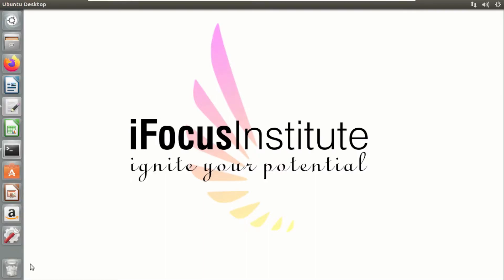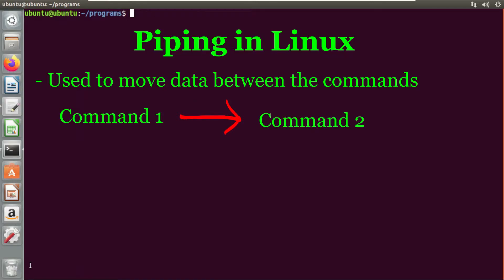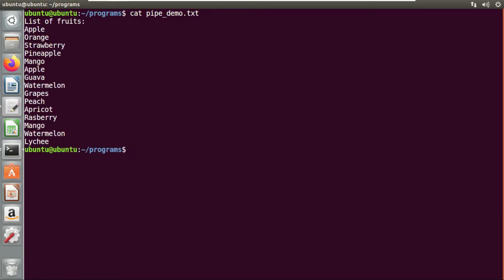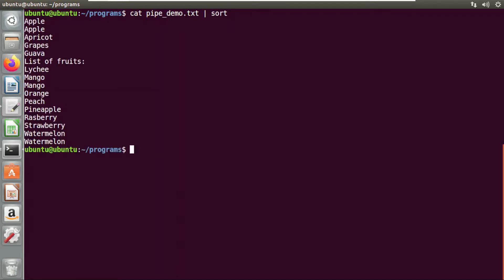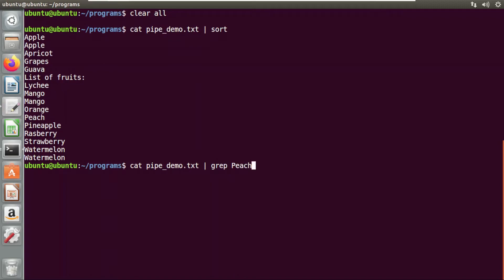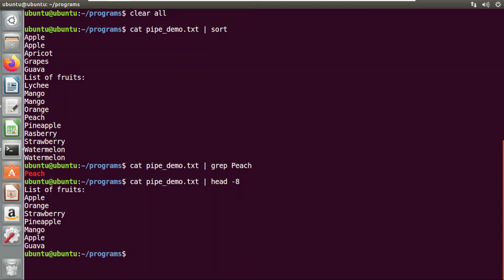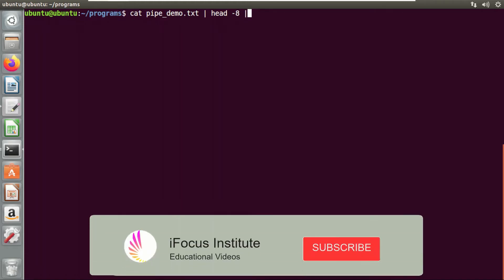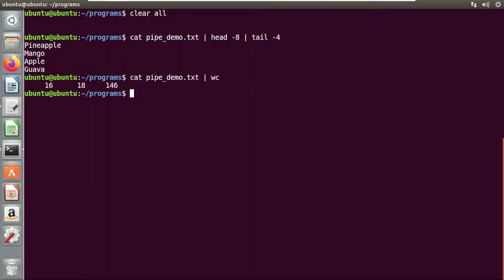Piping in Linux | How to use pipe to combine commands [Linux Programming]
This Video will cover the concept of pipes in Linux, how you can use pipe symbol to combine different commands.
This video will cover:
Why to use Pipe ( | )
how to use Pipe ( | )
How different commands can be combined in single statement
Head and Tail commands
Redirection in Linux